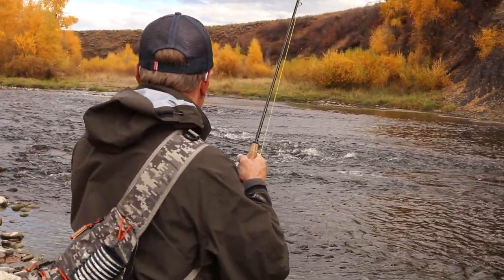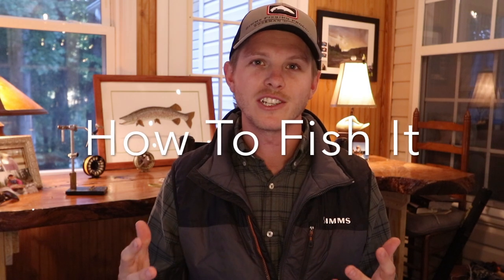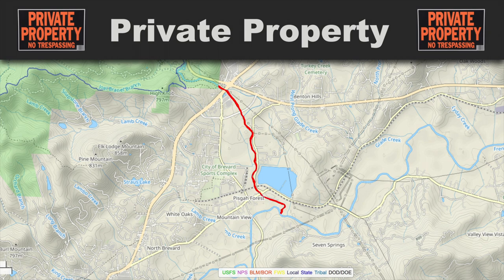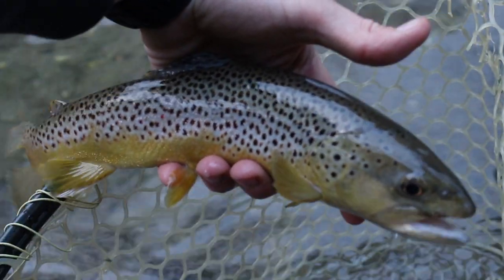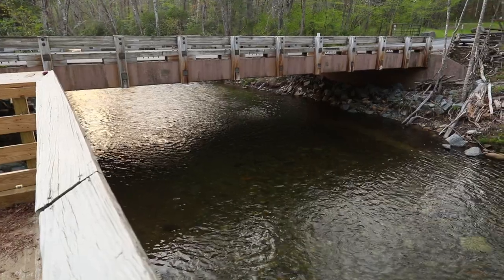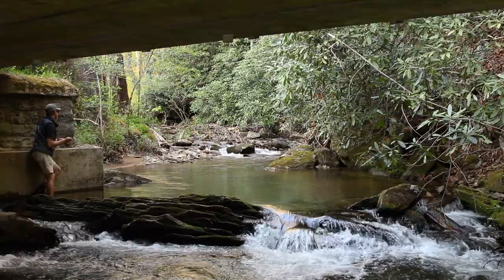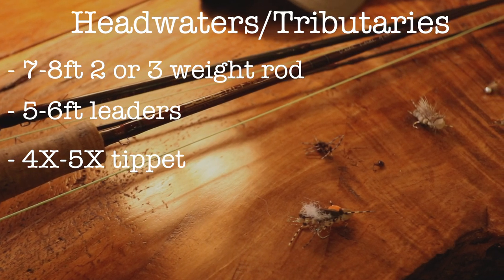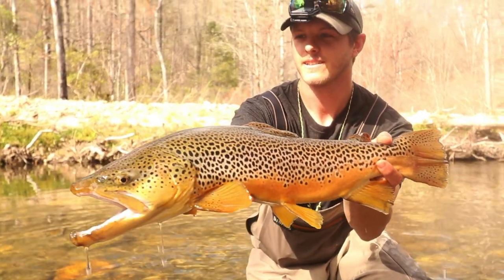Davidson River Fishing Guide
Welcome to River Guide! Where I teach you everything you need to know to get out and start catching trout in some of the United States best rivers. Today we are looking at the Davidson River in western North Carolina. This stream is home to rainbow trout, brown trout, and brook trout and is known for having some of the biggest fish around. Add is some great scenery and you'll definitely want to check this one out!

0:00 Intro
1:46 Where
1:57 Stream Regulations
7:16 Gear
8:16 Fishing the Davidson